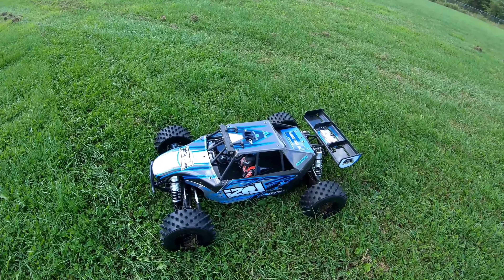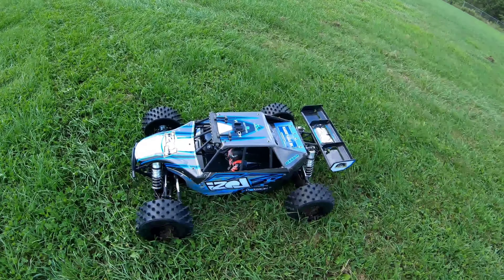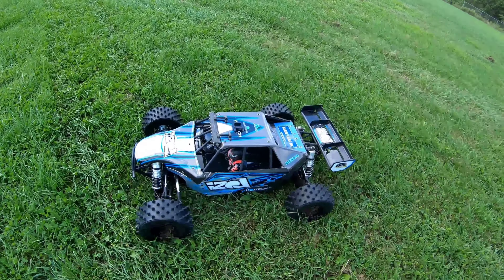Losi dbxl-e V1 12S💥 -First Rip Braapless Beast!!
Welcome to Steel City RC channel. Finally got a day off to give this buggy a go 12S. It seems really happy. It is running smooth! I need a better spot. But had to try it. We really didn't know where we were at. I spotted this spot on GPS. Stayed tuned for more!!

                       🤘G-Man 🇺🇲👊